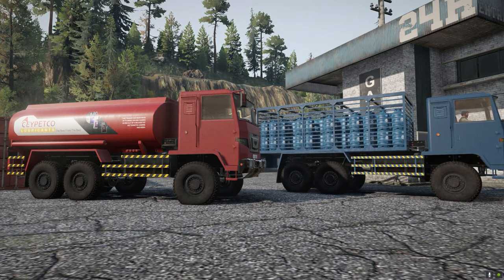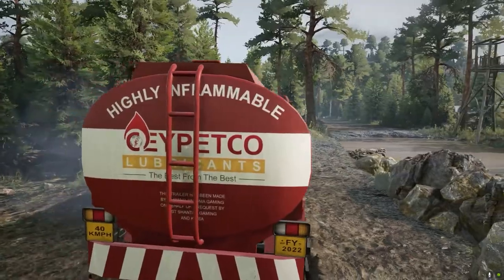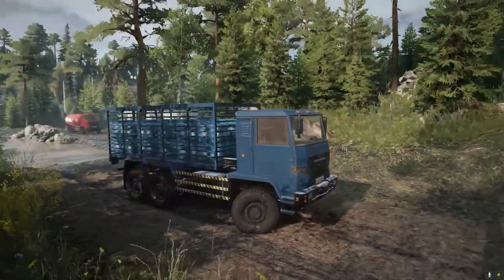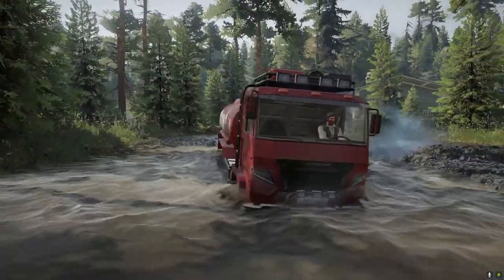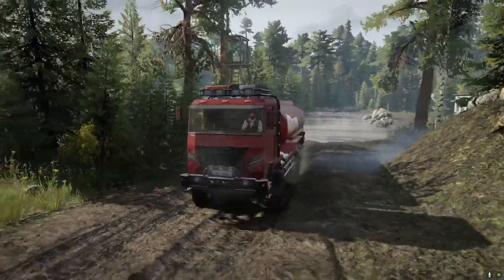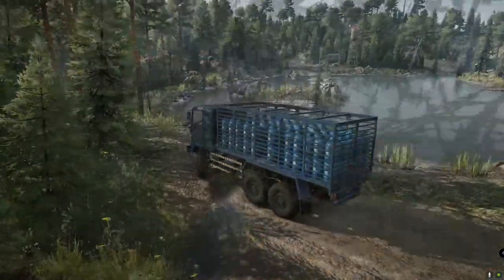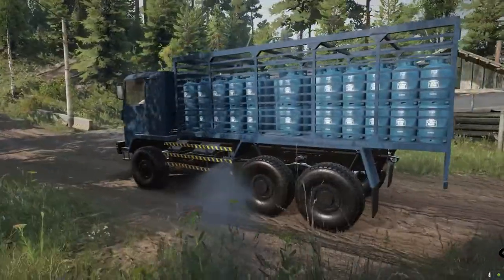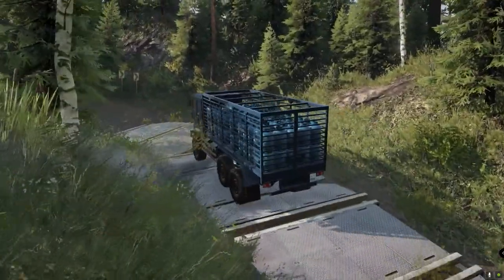Ceypetco Fuel and Litro Gas Trailers for SnowRunner | Raven Class 1 Special Mod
🎤 Microphone used: Fantech Leviosa Mcx01

Discord - FlamingYakuma - 8743

PC Specs:
CPU: Intel® Core™ i5-10400
RAM: 16 GB
SSD: 120 GB x 2
GPU: Geforce GTX 1660 OC 6GB
OS: Win 10 64
Direct X: Version 12